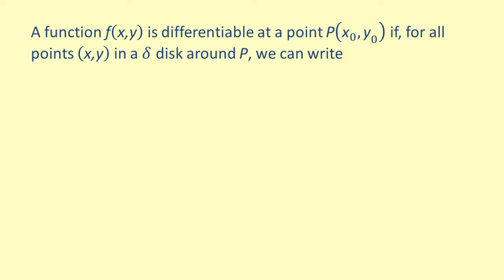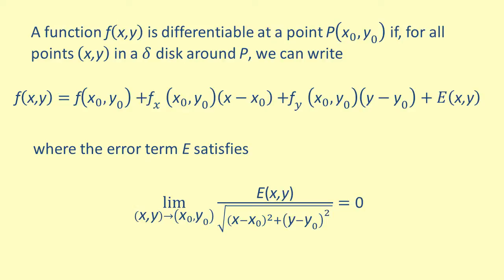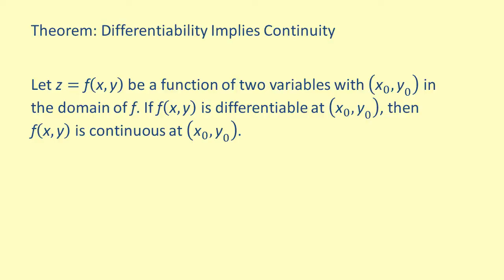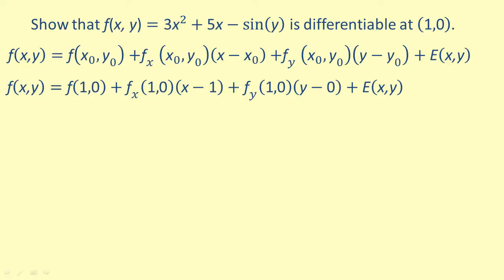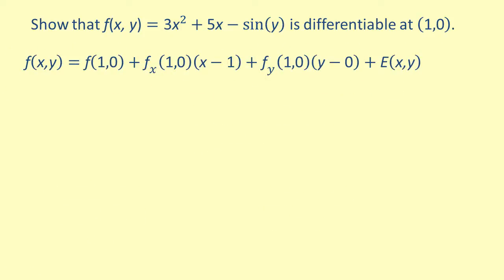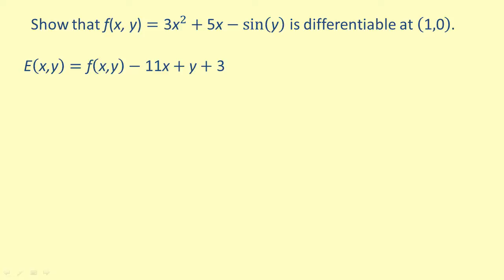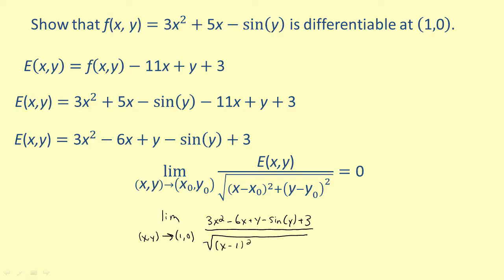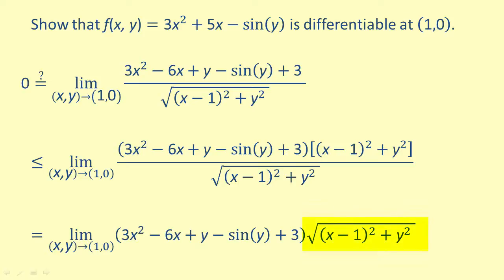LO 91 Understand differentiability